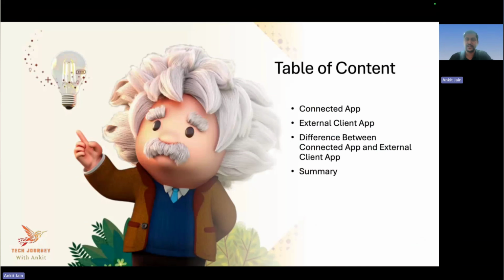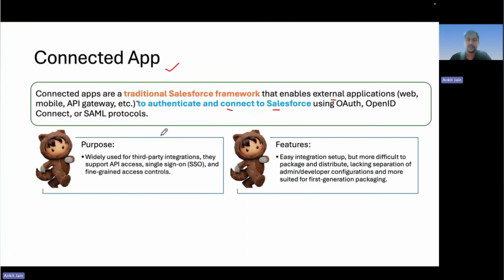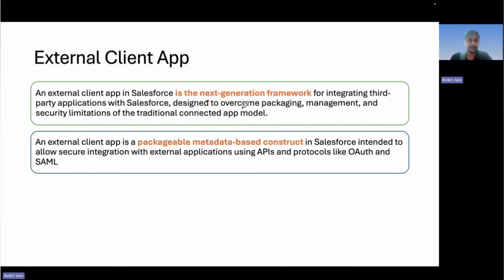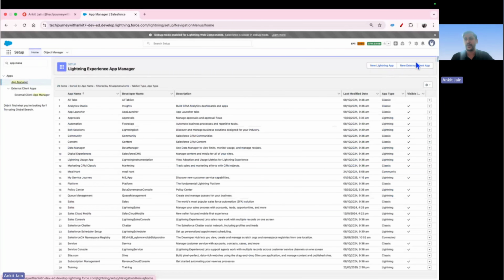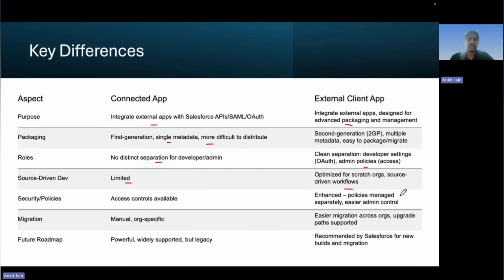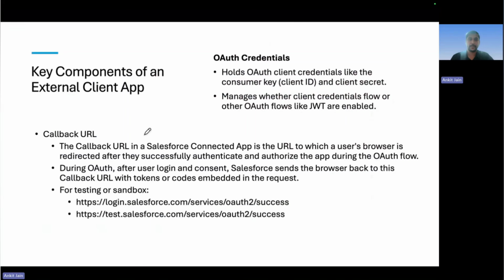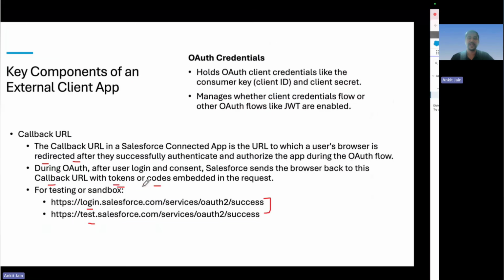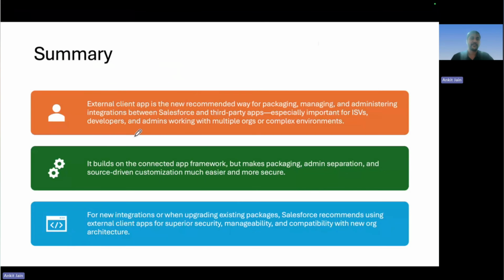Connected Apps vs External Clients Made Easy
Are you confused about the difference between Connected Apps and External Client Apps in Salesforce? In this video, we break down everything you need to know to get started and avoid common pitfalls!

📌 Topics Covered:
Introduction
What is a Connected App?
What is an External Client App?
Key Differences Between Connected App and External Client App
How to Setup an External Client App (Step-by-Step)

🎯 Whether you're a Salesforce developer, admin, or architect, understanding these two integration tools is essential for secure and seamless connectivity between your org and external systems.

📢 Salesforce ConnectedApp ExternalClientApp SalesforceIntegration OAuth API SalesforceAdmin SalesforceDeveloperf using OAuth